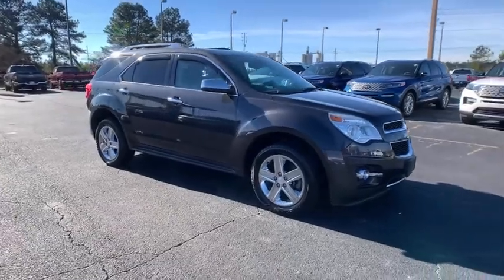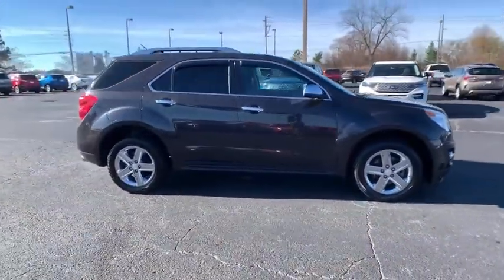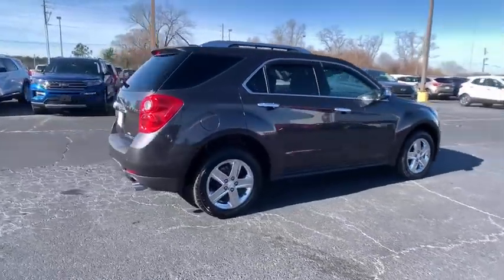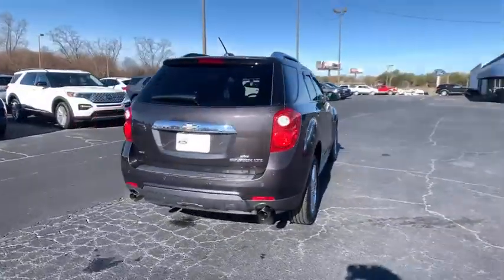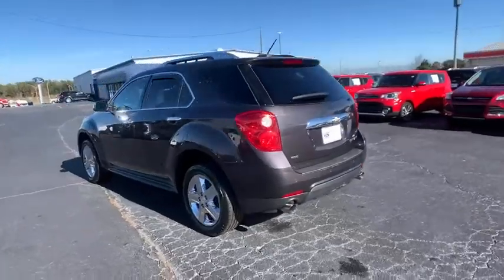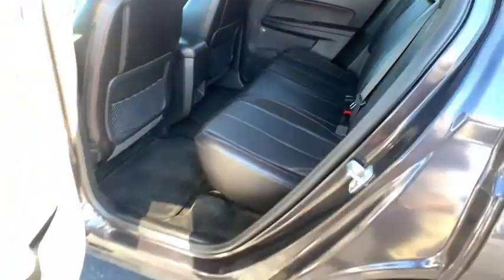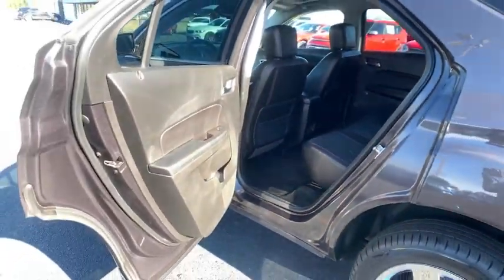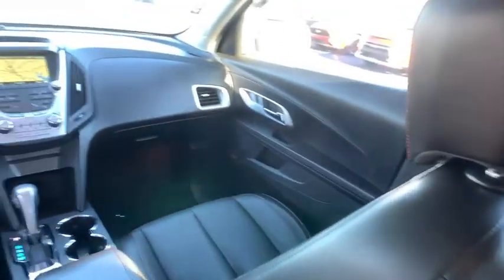2015 Chevrolet Equinox Forsyth, Bolingbroke, Barnesville, Macon, Griffin, GA F6320675P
Tungsten Metallic Used 2015 Chevrolet Equinox available in Forsyth, Georgia at Hutchinson Ford of Forsyth. Servicing the Bolingbroke, Barnesville, Macon, Griffin, GA area.

288 Harold G Clark Parkway

Recent Arrival! Clean CARFAX. AWD. Odometer is 18752 miles below market average! We are a family-owned dealership with a very experienced staff. We have the friendliest no- pressure sales force in the industry. Try us and youll see!! All prices exclude tax tag title $899 doc fee and GA WRA fees.brbrbrAwards:br  * JD Power Initial Quality Study   * JD Power Initial Quality Study JD Power Dependability Study   * 2015 IIHS Top Safety Pick   * 2015 KBB.com 10 Best Used Family Cars Under $15000   * 2015 KBB.com 10 Best Used Compact SUVs Under $15000 Reviews:br  * If you haul rear-seat passengers more often than you fill the cargo area in your compact SUV then you might want to give the 2015 Chevy Equinox a look. The ability to tow 3500 pounds in V6 models is shoulders above most competitors. Source: KBB.combr  * Premium look inside and out; strong optional V6 engine; quiet interior; comfortable highway ride; spacious and adjustable backseat. Source: Edmundsbr  * The 2015 Equinox is Chevrolets stylish and efficient sizzling compact crossover. The Equinox stretches the boundaries of the term compact as it is noticeably larger than its rivals. That size difference affords more room for passengers in the second row seat and a larger presence on the road. The 2015 Chevy Equinox is a comfortable and quiet ride and drives like a more expensive car. It has an edge in passenger comfort especially in the rear where the bench seat can move several inches fore and aft to create more legroom. Up front driver and passenger benefit from generous-sized seats. The 2015 Equinox has a blend of soft curves at its edges to balance the vehicles rectangular shape. A long hood further helps even out the Chevys proportions. It all works to give the Equinox an athletic appearance. Other standout aesthetics include the signature 2-bar grille floating fog light bezels and creased fender flares. The Equinox comes standard with a fuel-efficient 4-cylinder engine that makes an adequate 182 horsepower. You may also choose the impressive V6 that puts out 301 horsepower. Both engines are connected to a 6-speed automatic transmission. Front-wheel drive (FWD) is standard with all-wheel-drive as an option for both engines. The 4-cylinder model can tow a maximum of 1500 pounds while the V6 can pull 3500 pounds. If you want a small-do-it-all SUV with plenty of passenger space a comfortable ride and good fuel economy consider the Chevy Equinox. Source: The Manufacturer Summary